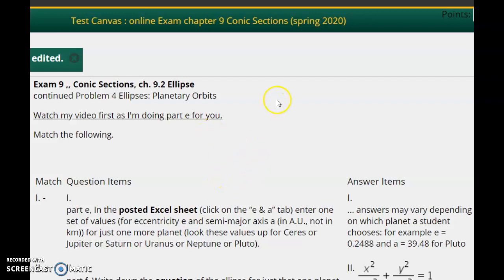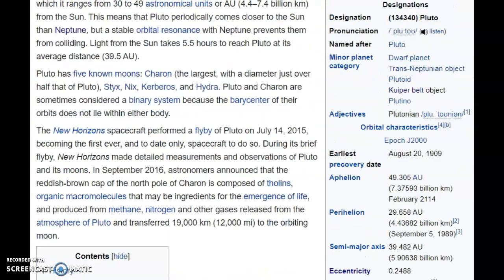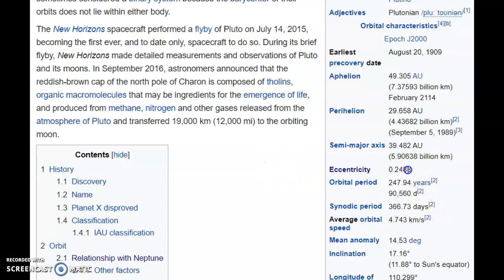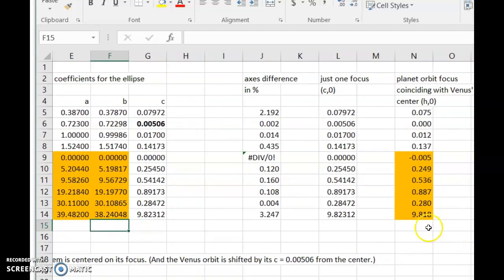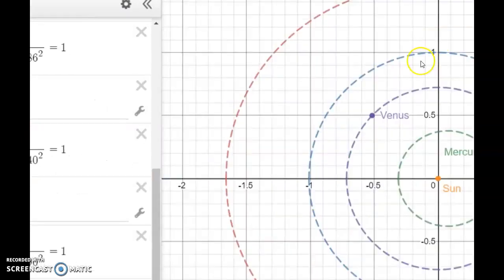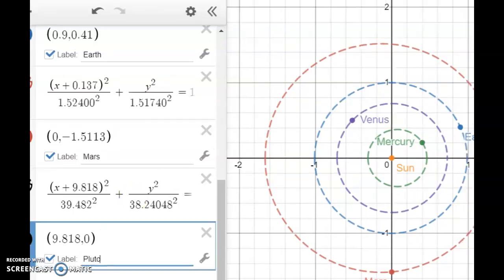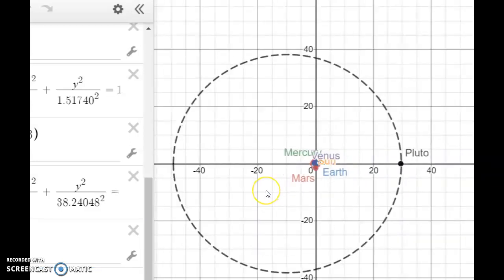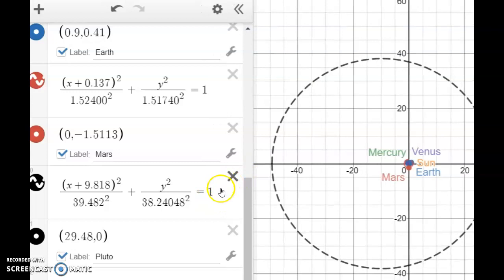Exam ch 9 Problem 4 Ellipses Planetary Orbits Pluto